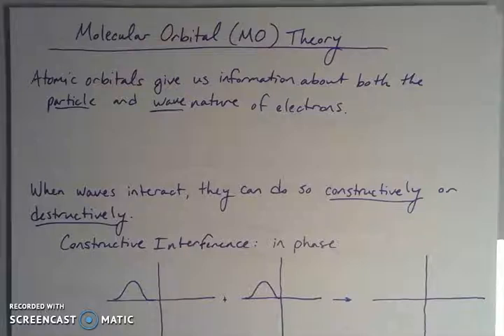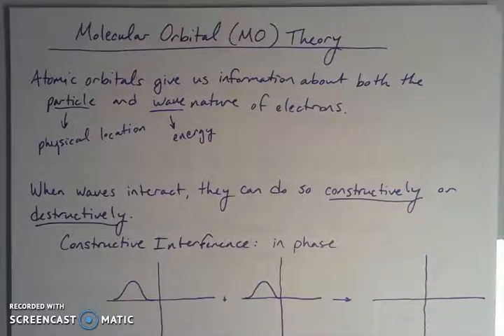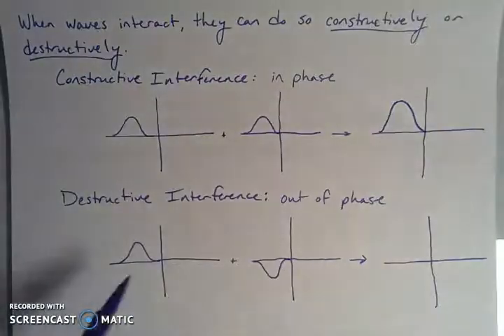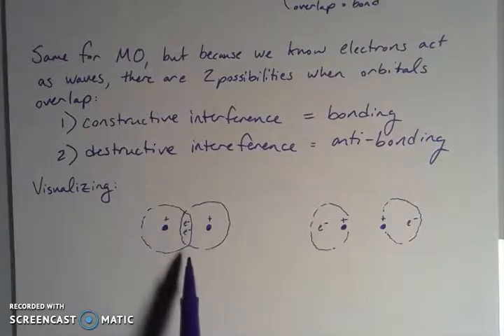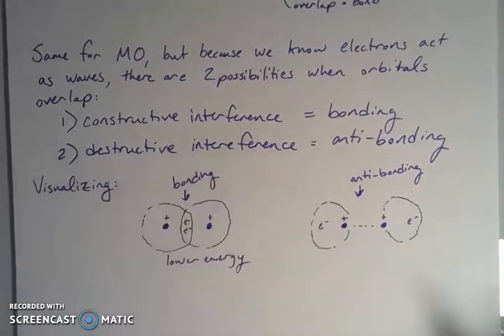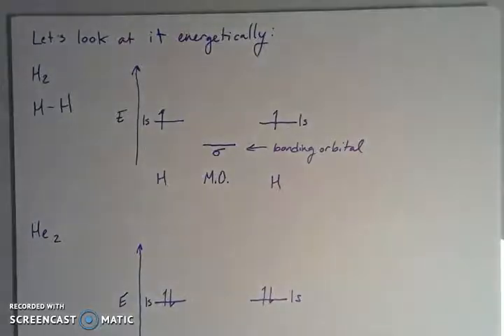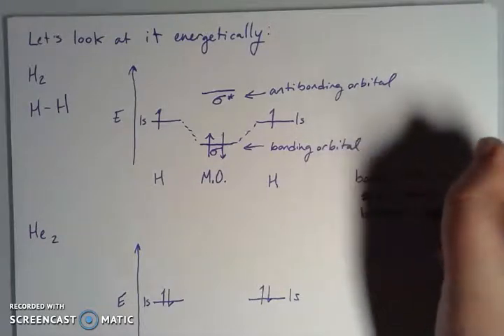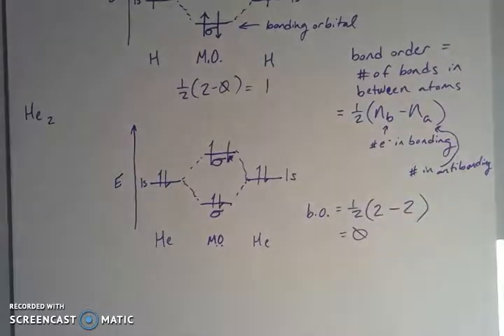Molecular Orbital Theory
This video introduces Molecular Orbital Theory to help explain from an energy standpoint why certain atoms bond together and others do not.  The calculation of bond order from the number of electrons in bonding versus antibonding orbitals is discussed and real examples are worked.  This video is meant to supplement General Chemistry II (CHEM 162) at Big Bend Community College.